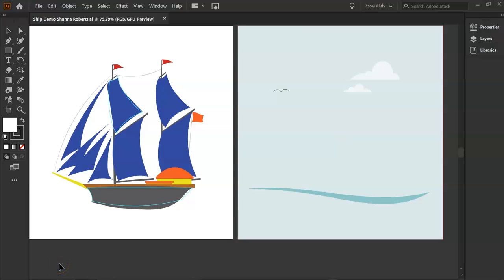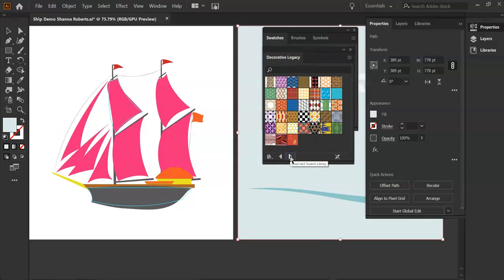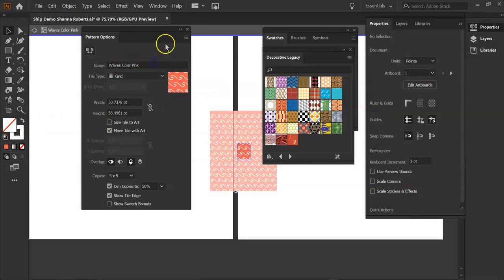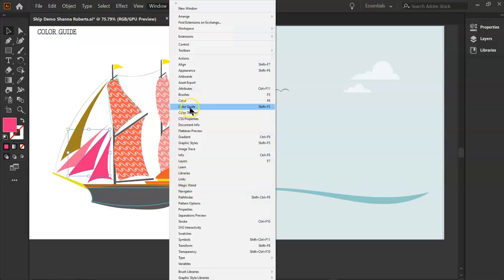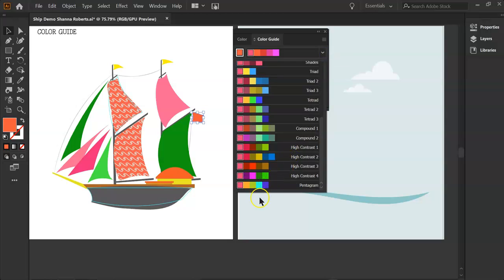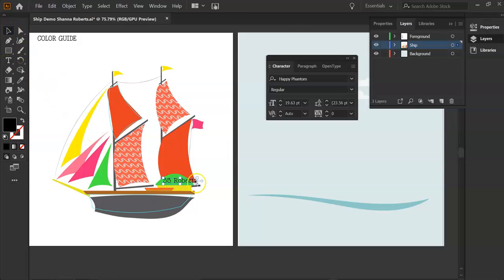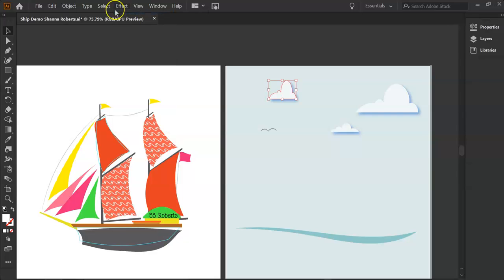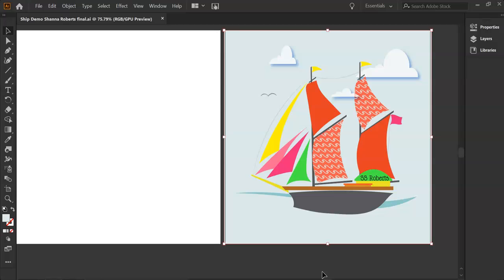Illustrator Pencil Tool Ship Practice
This goes along with the Adobe video to draw smooth lines and shapes with the pencil tool and the Adobe sample file to work with.

How to add pattern to the sails and edit the pattern.
Use the color guide to find complementary and analogous colors to use.
Add text.
Include a drop shadow or similar effect.
Export only artboard 2 to submit.